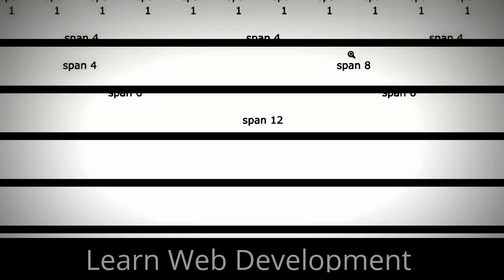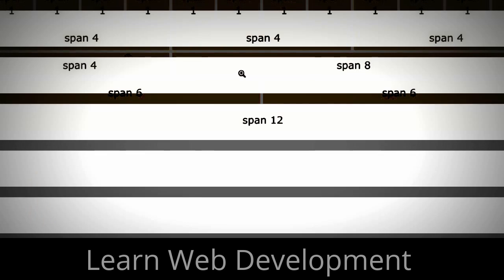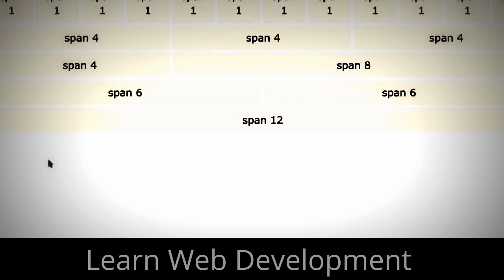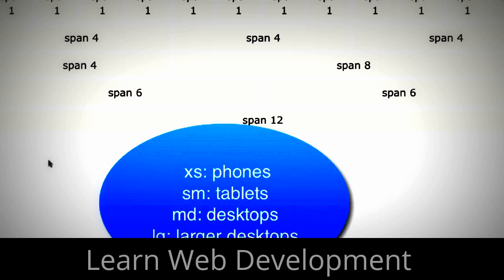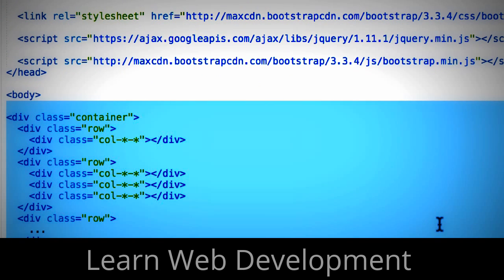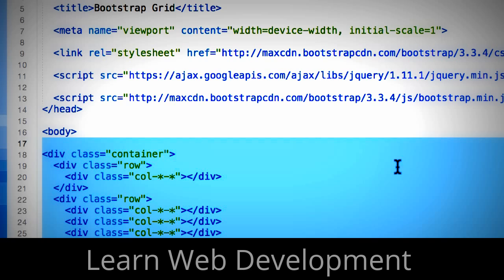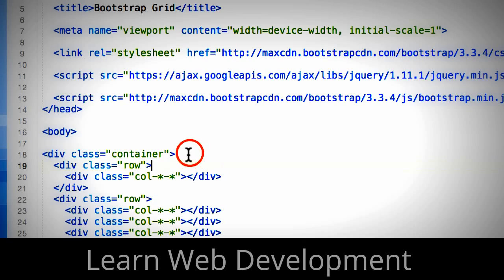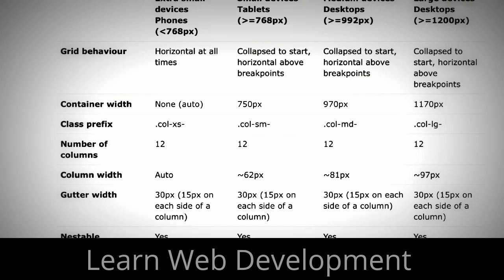Learn Web Development - Learn Web Development Bootstrap Grid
Web development is a broad term for the work involved in developing a web site for the Internet (World Wide Web) or an intranet (a private network). Web development can range from developing the simplest static single page of plain text to the most complex web-based internet applications, electronic businesses, and social network services. A more comprehensive list of tasks to which web development commonly refers, may include web design, web content development, client liaison, client-side/server-side scripting, web server and network security configuration, and e-commerce development. Among web professionals, "web development" usually refers to the main non-design aspects of building web sites: writing markup and coding. Most recently Web development has come to mean the creation of content management systems or CMS. These CMS can be made from scratch, proprietary (such as OpenText), or open source (such as Drupal). In broad terms the CMS acts as middleware between the database and the user through the browser. A principle benefit of a CMS is that it allows non-technical people to make changes to their Web site without having technical knowledge.[1]

For larger organizations and businesses, web development teams can consist of hundreds of people (web developers) and follow standard methods like Agile methodologies while developing websites. Smaller organizations may only require a single permanent or contracting developer, or secondary assignment to related job positions such as a graphic designer and/or information systems technician. Web development may be a collaborative effort between departments rather than the domain of a designated department.

&quot;web development&quot; &quot;web design&quot; tutorials web development tutorial learn html css javascript